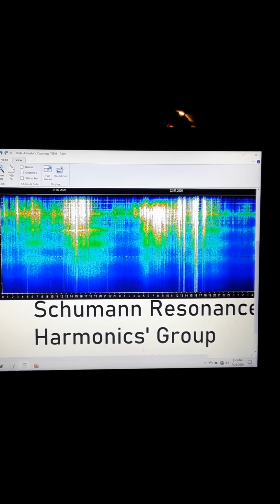How to read the Schumann Pt1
21 July 2020, How to read the Schumann Resonance harmonics spectrograph.

This is a work in progress. I am working with the best way to create these videos, so I am hoping to improve the quality of the content.

I appreciate all positive comments, and look forwards to discussing the Schumann Resonances.

Thank you for joining me here, to learn more about the Schumann resonance from a technical perspective. It's important to know what it actually is, based upon the available scientific and field data.
Continuing to tweak the format of these posts and updates. I am working to make a concise statement which assists in giving the basics of how to interpret, and decryptify "The Schumann."
I want this to serve as an introduction, and a basic tutorial on The Schumann resonance harmonics reports. I'm working to keep things basic, and simply stated, while continuing to describe things which are very technical.
SI prefixes:  (micro-, nano-, pico-, femti-)
How To Read The Schumann resonance Spectrograph ["The Schumann"]  Properly.
The Spectroscope is the full-color visual representation of the Schumann resonances. It is a composite, which is plotted in full-colour, based upon the information received from the reporting dependencies. The most widely publicised Schumann Res. report comes from Tomsk, Russia
It is this fun, yet quixotic 'visual aid', is most often used alone, without the necessary reporting dependencies, which ultimately give it the meaning. It is this solitary portion of the SR reports, which just-about-everyone who is using this, calls "The Schumann."
The Schumann resonances (SR) are a set of spectrum peaks in the extremely low frequency (ELF) portion of the Earth's electromagnetic field spectrum. Schumann resonances are global electromagnetic resonances, generated and excited by lightning discharges in the cavity formed by the Earth's surface and the ionosphere.
The purpose of this essay is to assist people who are interested in this subject, to better understand what they are actually looking-at when they view the plotted Spectrographic composite, colloquially called "The Schumann."
(Note:*When I do my readings for the day, I explain the interaction of the dependencies of Amplitude, Quality, and Frequency independently of the effect on the composite spectrograph. I mainly focus upon the interaction between these three factors, which is ultimately how and why we get the interesting patterns that we do.
It's our opinion that one can not truly know the meaning of these patterns nor Codes, if one is oblivious to how these patterns get produced, then reported.)